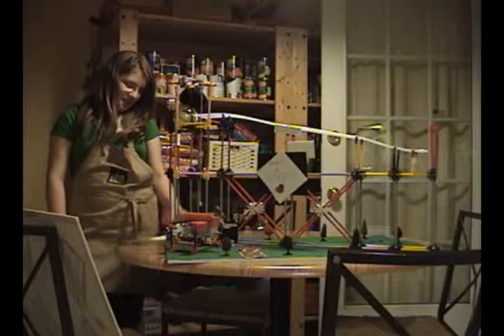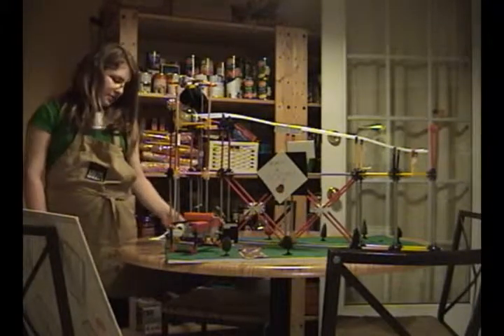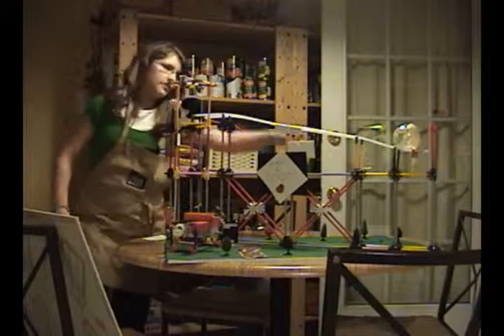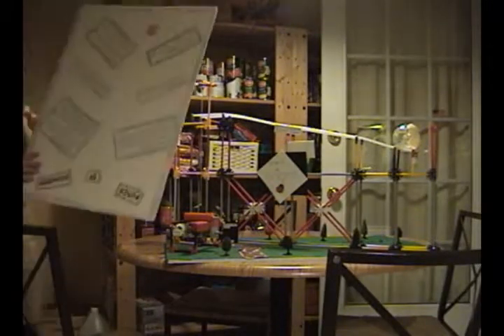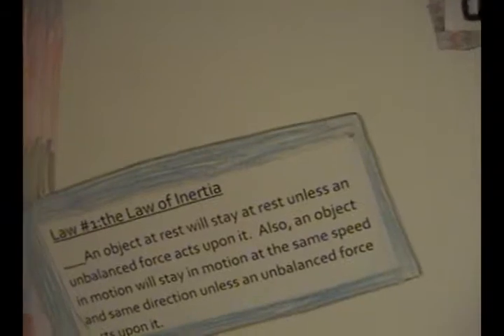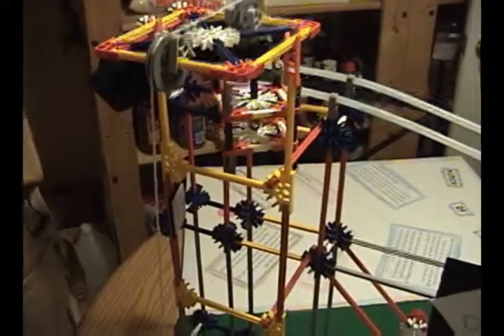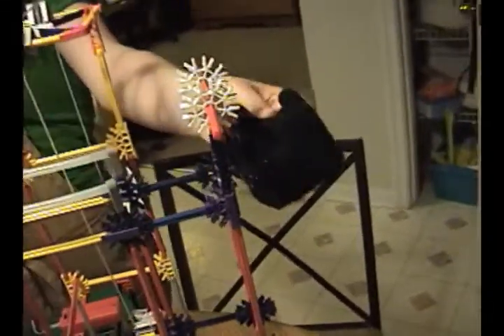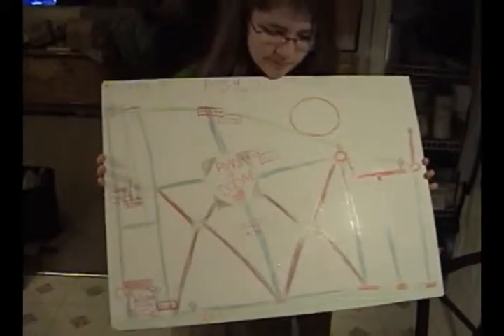Haley's 6th Grade Science Project.wmv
Haley's Punch of Doom!